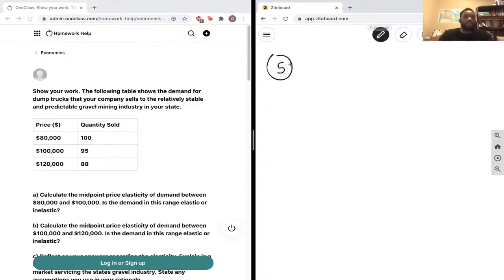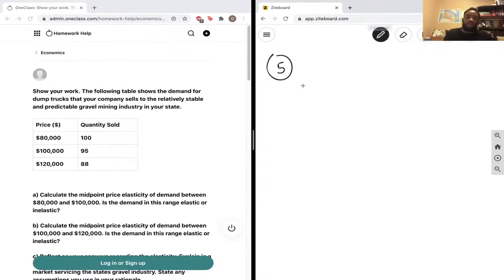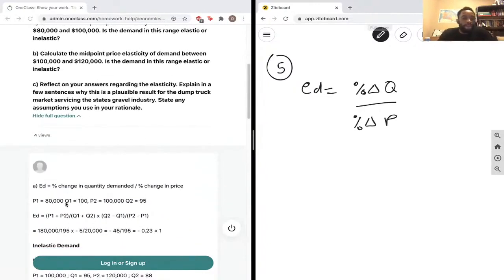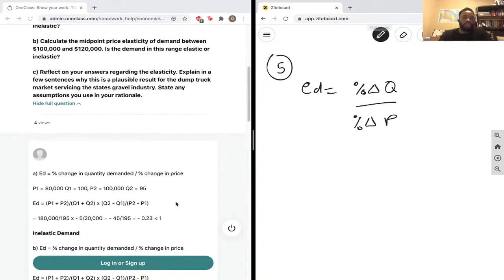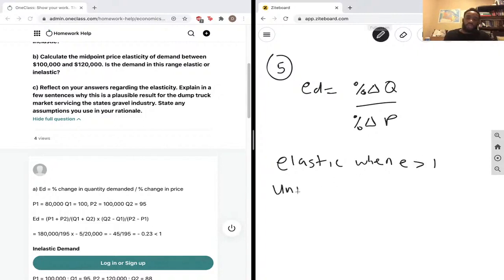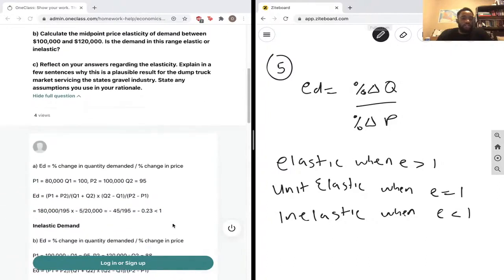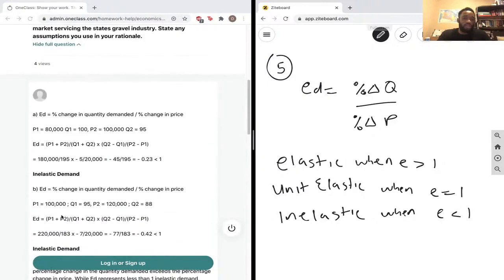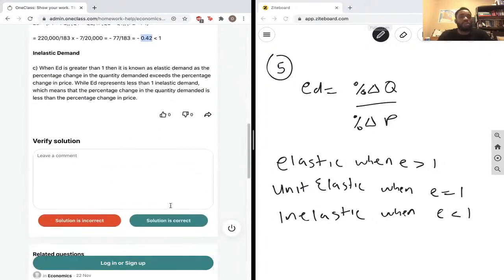Show your work The following table shows the demand for dump trucks that your company sells to the